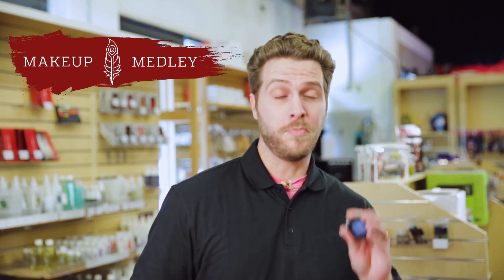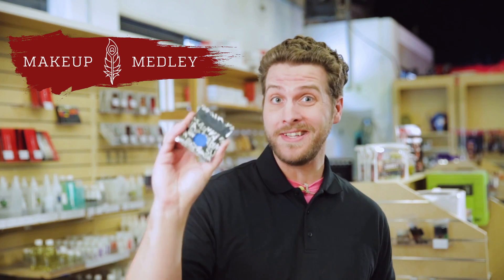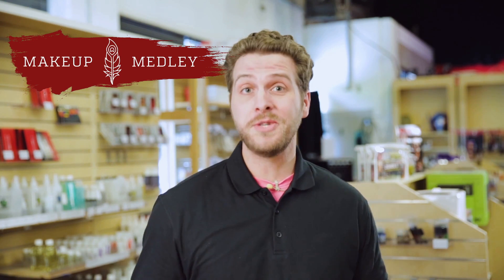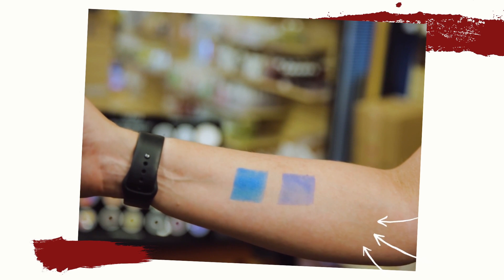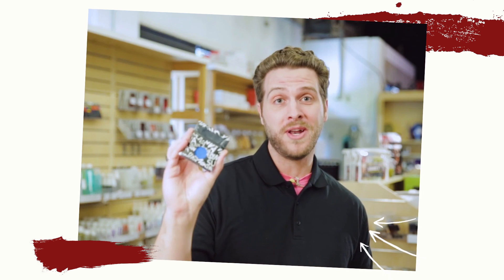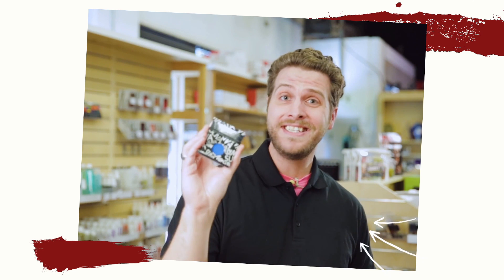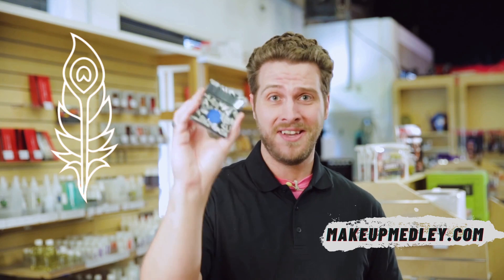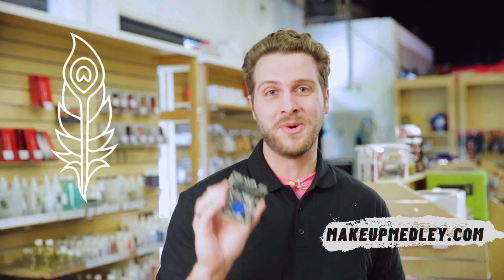Department Store Makeup vs. Theatrical Makeup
Theatrical makeup has more pigment and less filler than department store makeup, which means you can use less product to create the same color effect.  Conversely, you can more easily create brighter, more vibrant makeup effects using theatrical makeup.